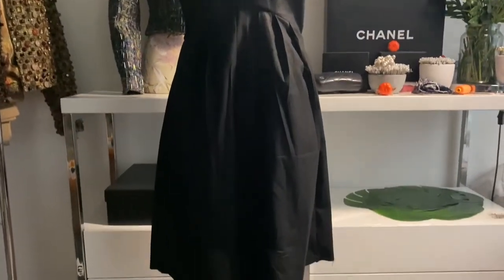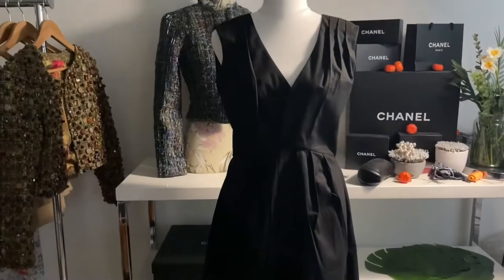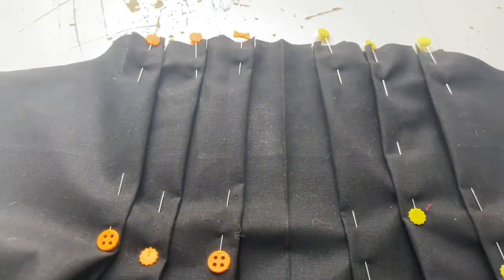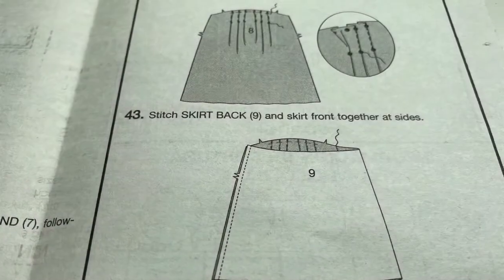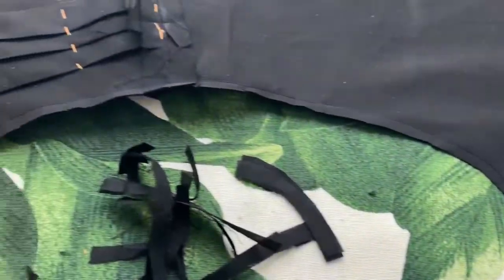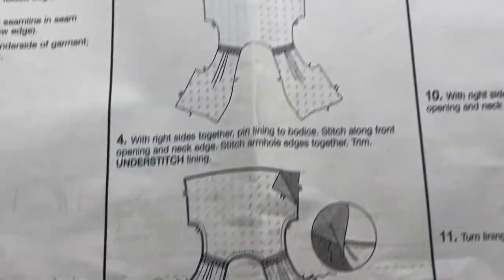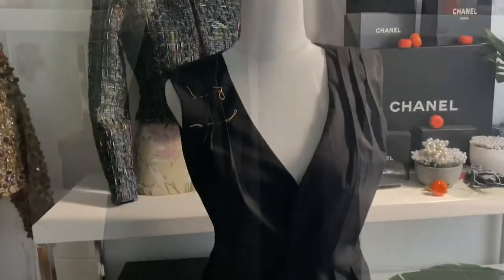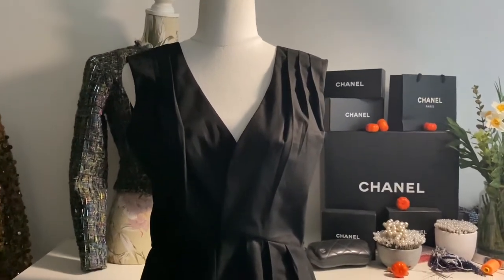I Made A Little Black Dress! - McCall’s 7381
I made a little black dress. M7381 Dress A. The instructions were mostly easy to follow but there were a few confusing moments. I love how it turned out!